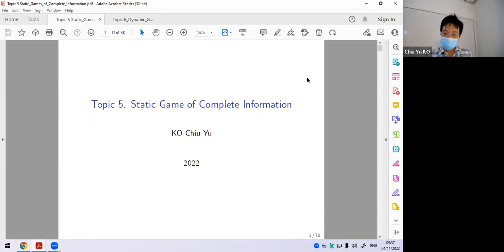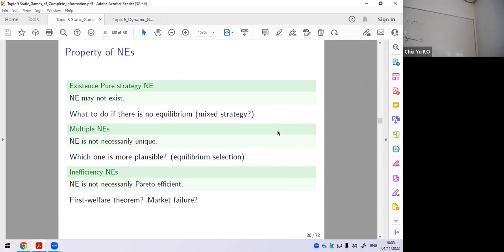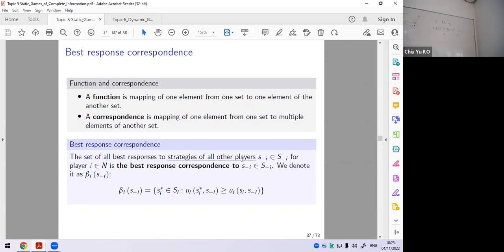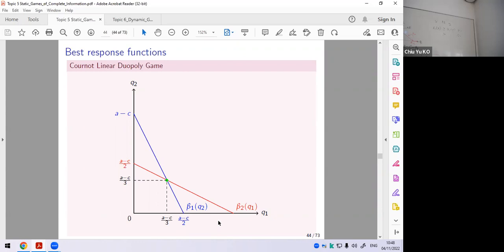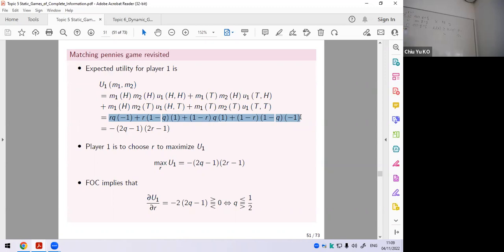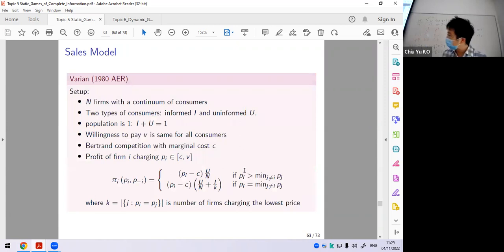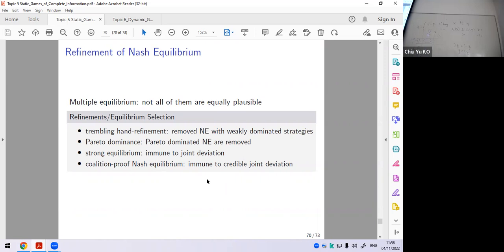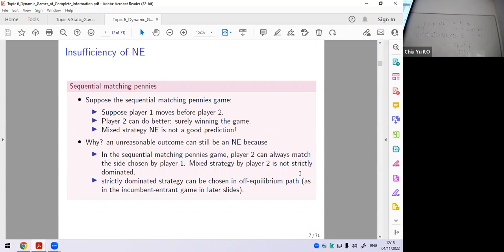DSME 5001 | Microeconomic Theory | 04 NOV 2022 | Lesson 9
Lesson 9
Static game of complete information
 Property of Nash equilibrium
 Best response
 Mixed strategies
 Existence
 Refinement/Selection

0:00 Review of game theory
7:00 Review of normal form game
26:00 Property of Nash Equilibrium
45:00 Best response
1:15:00 Mixed Strategy
1:48:30 Existence
2:21:00 Refinement/Selection
2:30:00 Overview of dynamic game of complete information

He subscribes to the philosophy that effective learning requires an understanding of multiple facets in both depth and breadth. He also believes that giving students continuous feedback during the course is crucial as it means they learn from their mistakes, consolidate the knowledge they have acquired and give them the motivation to explore further and deeper.